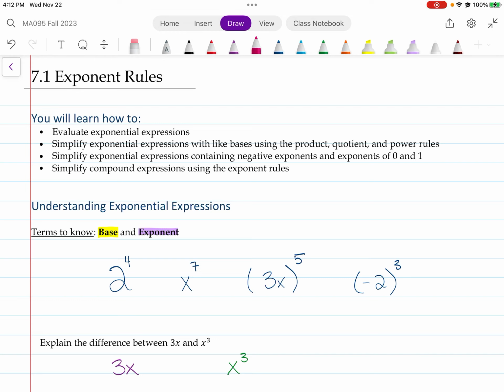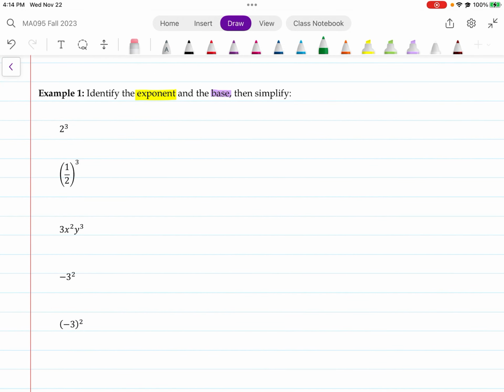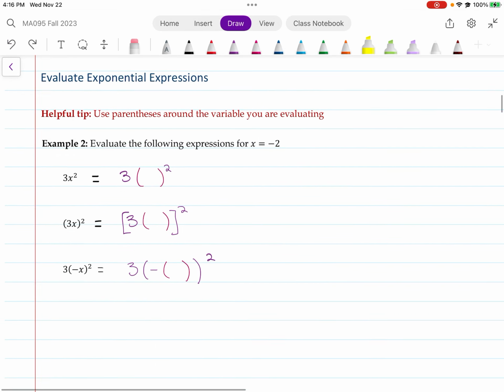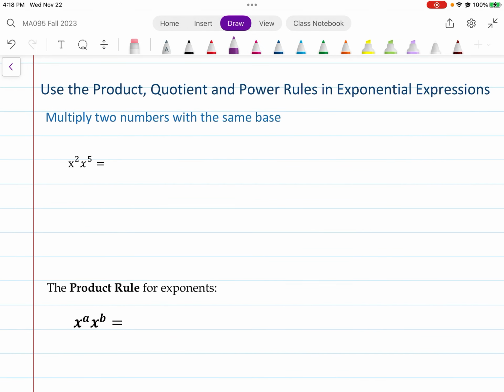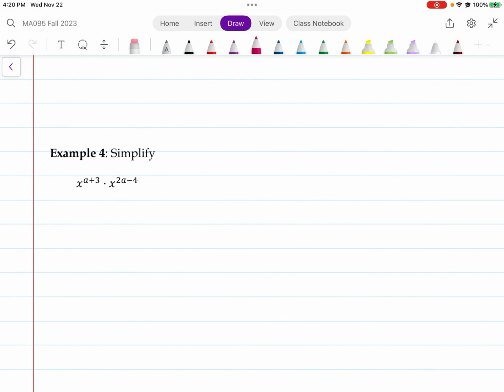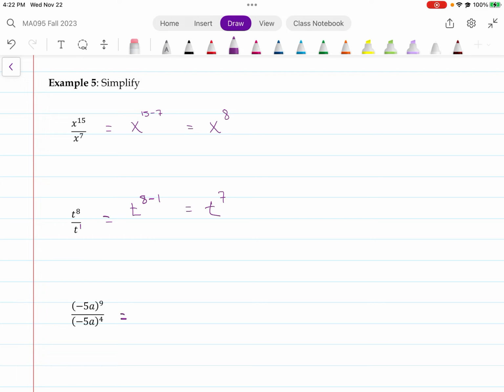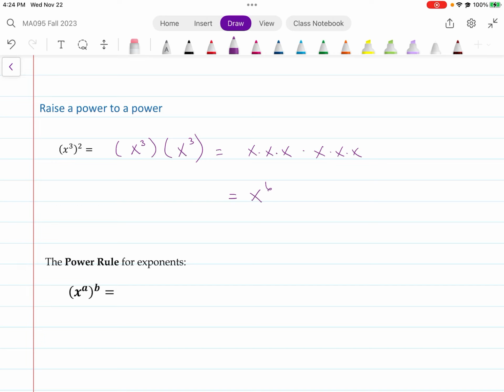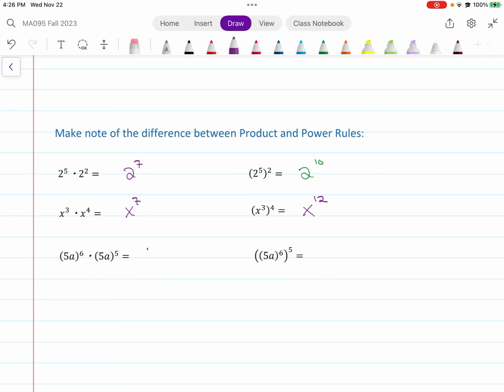Intermediate Algebra 7.1a Exponent Rules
· Evaluate exponential expressions
· Simplify exponential expressions using product, quotient and power rules.